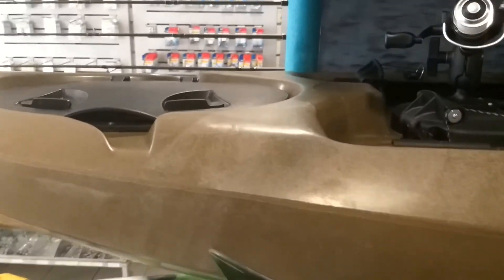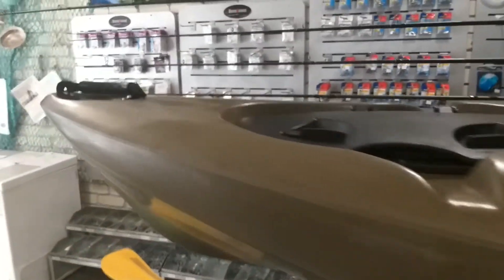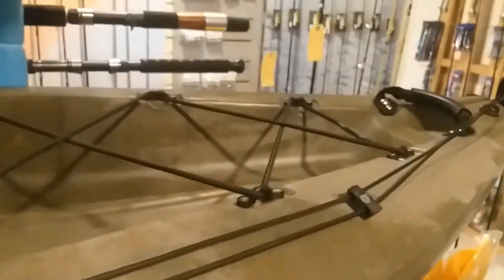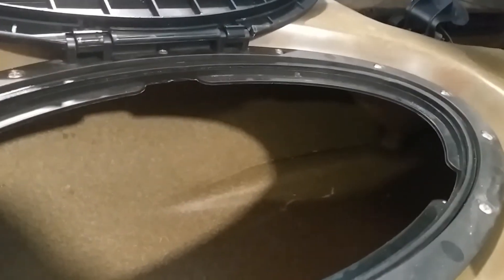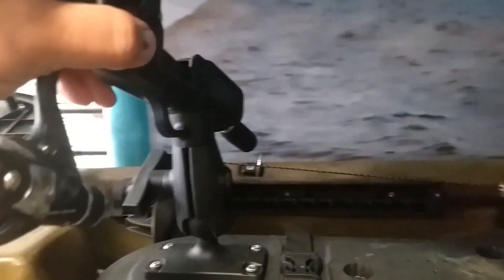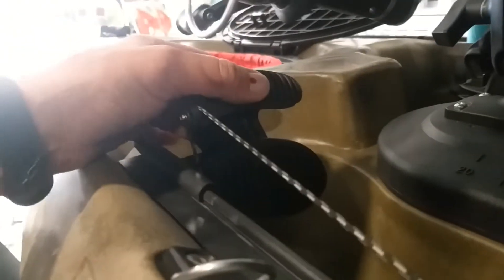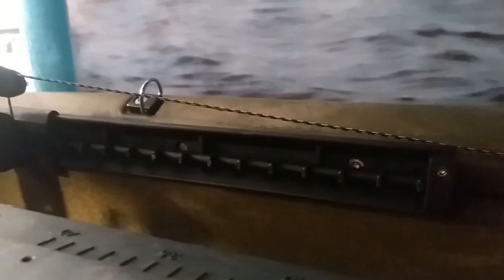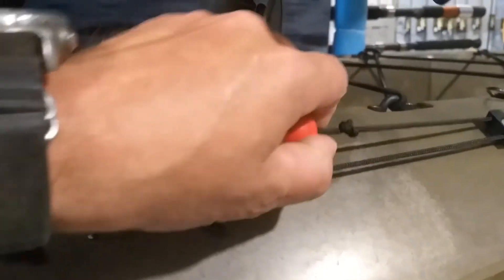Review Pioneer Kingfisher